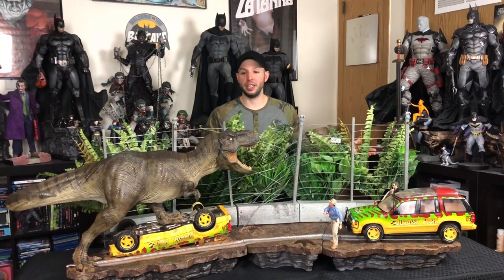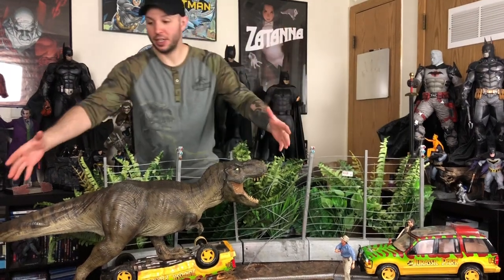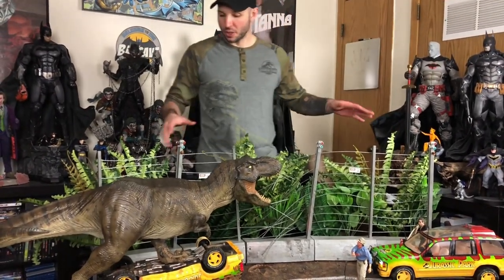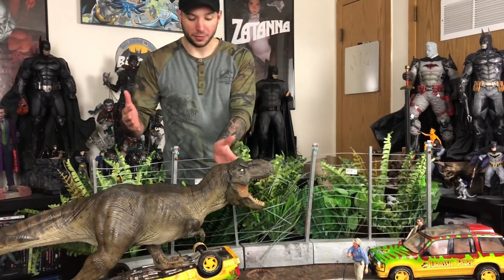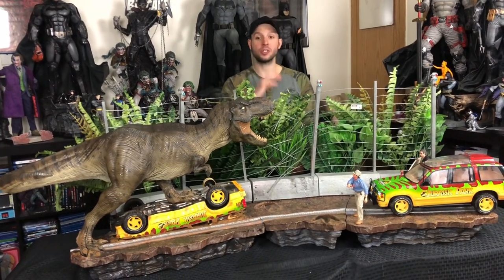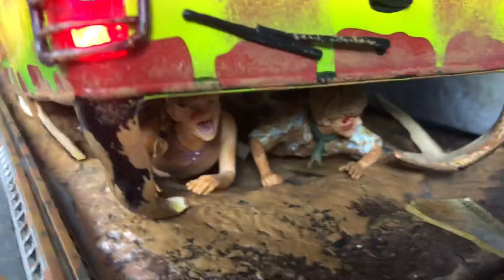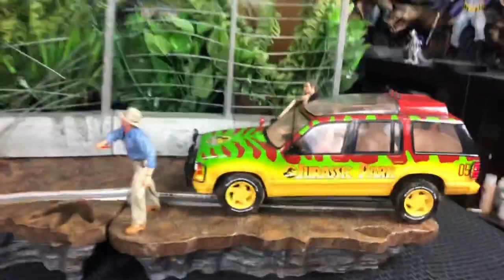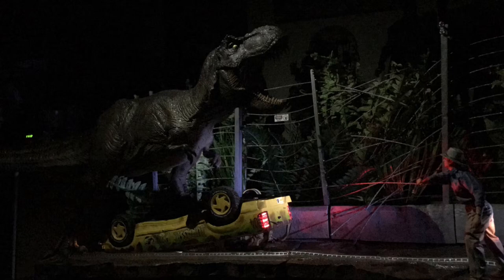Iron Studios Jurassic Park T-Rex Attack set A & B complete 1/10 statue diorama Unboxing & Review